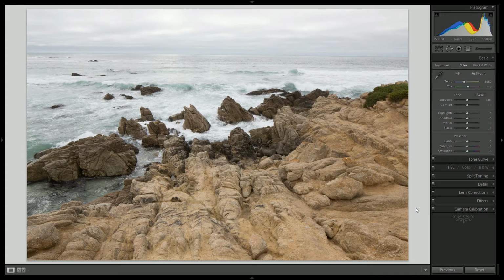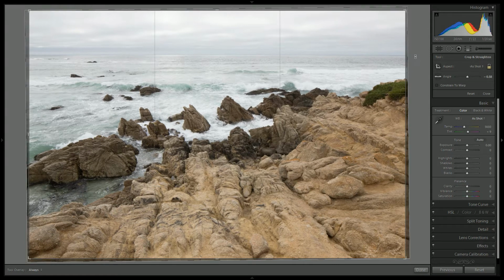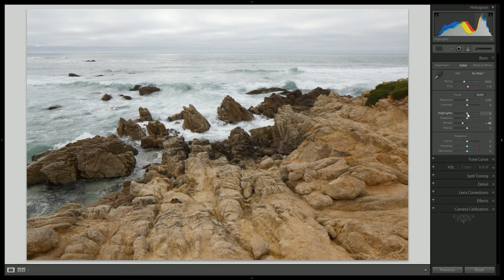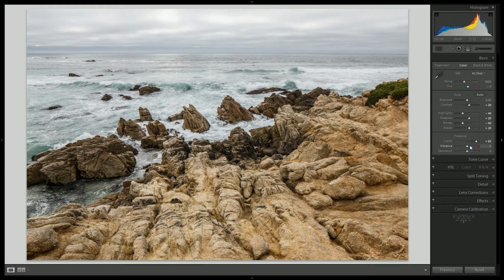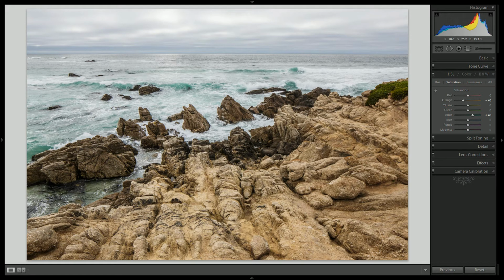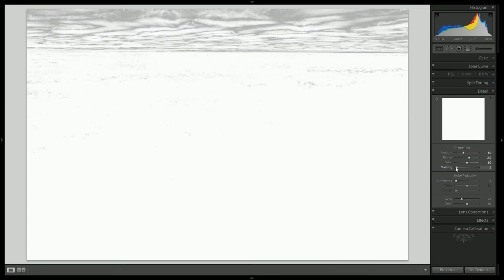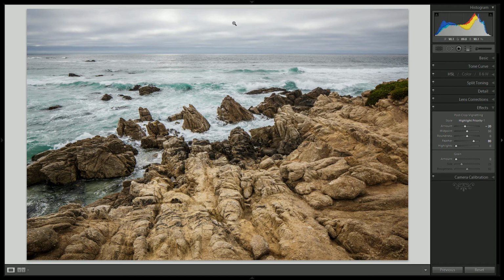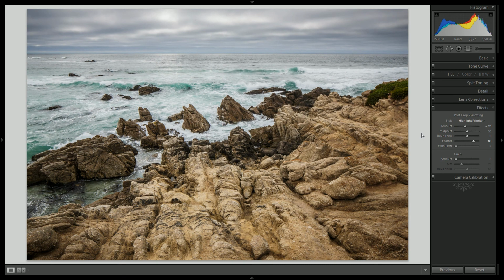Tutorial #2 - Landscape Adjustments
A brief look at how Longnecker Photography handles post-processing using Adobe Lightroom 4.

Image credit: Fricks